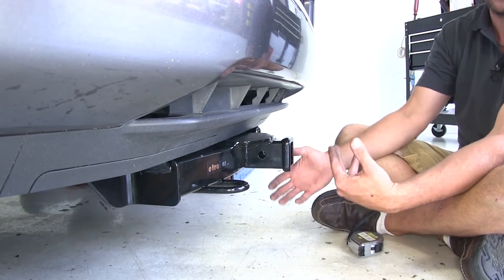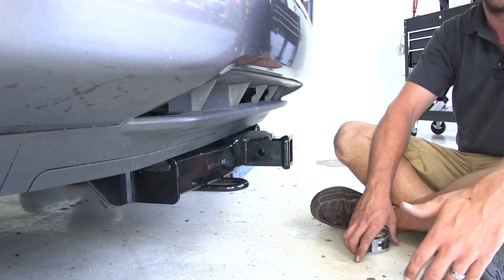etrailer | Set up: Curt Front Mount Trailer Hitch Receiver on a 2010 Toyota 4Runner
Today on our 2010 Toyota 4-Runner, we're going to be taking a look at, and showing you how to install, the Curt Front-Mount Trailer Hitch Receiver. This is a custom fit, 2-inch hitch. It's part number is C31054. Here's what our hitch is going to look like once we get it installed. These front mount hitches are really nice for whether you're doing recovery. You can slide a winch with a winch bracket right into here and secure it. We can use snow plows on the front.

Even, sometimes, you'll see people might put a spare tire mount up here on the front of the vehicle, or, maybe, they're going to put a bike rack here on the front of the vehicle. This hitch, itself, has a 9,000 pound straight-line pull capacity. If we have our winch in here, if it's rated up to 9,000 pounds, we'll be able to use that fully without having to risk our hitch. As far as the downward pressure we can put right here on the receiver tube opening, that's going to be 350 pounds. For our maximum gross trailer weight .. If we just wanted to move a trailer around the yard or back it up a little bit, we can pull right up to it, hook it up.

That capacity's going to be 3,500 pounds. That's the total of our trailer and everything that we've got loaded up. Another nice thing I like, our tow hooks are no longer up underneath the vehicle, so we wouldn't necessarily have to get down on the ground and try to hook up our cables if we're ever in a recovery situation where we needed ourselves to be recovered. They can hook on right here to the front and give us a good pull from pretty close to the center of the vehicle, or even if we had a shackle that we could put in here to tie off to, to be able to pull directly from the front. It tucks up really nicely underneath the front of the vehicle, and, overall, give it a good beefy look. It's a really easy installation. There's going to be no drilling required.

There's a couple of handles here you can choose to modify if you want, or you can just leave them off. That's going to be up to you. A few measurements that are going to be helpful in choosing any accessory you might want to use here on the front of your vehicle. The first would be from the inside top edge of our receiver tube opening here to the ground. It's about 11 inches. From the center of our hitch pin hole to the outermost edge of the bumper here, it's about 5.

Another measurement I think will be helpful is going to be our ground clearance. The lowest part of our hitch is going to be our tow loops here. Those are going to be about 8 3/8 of an inch off the ground. That's going to be dependent on the style of 4-Runner you have. If you have more of an off-road style 4-Runner, then that's going to be a little bit higher. If you have over-sized tires, that's going to be a little bit higher. I just wanted to give you that to use as a guide. Our first step in installation is going to be to remove the cover. This is the passenger side. We got one on the same spot on the driver's side. It's right behind the front bumper here. We've got one, two, three, four, and five bolts that we're going to remove. These clips, we can just leave in place here for when we put that back up. We'll do the same thing on the driver's side. Just above our tow hook here, we're going to have three bolts that go straight up, one, two, three, right here. On the driver's side here and the passenger side, we need to remove the bottom bolt. Now we're ready to raise our hitch into position. What we're going to do is guide the hitch up over our tow hooks. Once we got it up over on each side, we're going to take one of the new smaller hex-head bolts and one of our two conical toothed washers. We want the teeth of the washer to face our hitch. We'll thread it in the hole that we just removed, that last bolt. All right. With that side installed, we can allow it to rest there while we get our other side installed. All right. Now we'll take the larger of our hex head bolts and the larger conical toothed washer, and it's going to go into the side mounting location here. Same thing over on the passenger side. All right. With those started, let's get our carriage bolts and spacer blocks in place. Let's pass our carriage bolt down through the flange on our hitch there. We'll place on our spacer block and, then, our flange nut. We'll go over to the passenger side and do the same thing there. Now, we'll take just a quick look to be sure that we ha